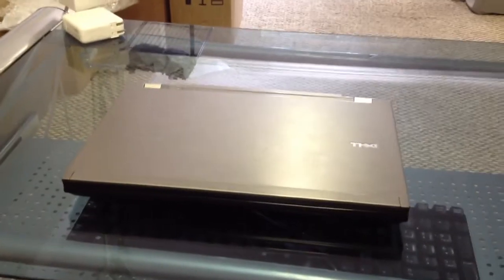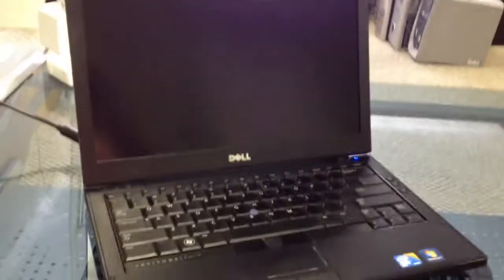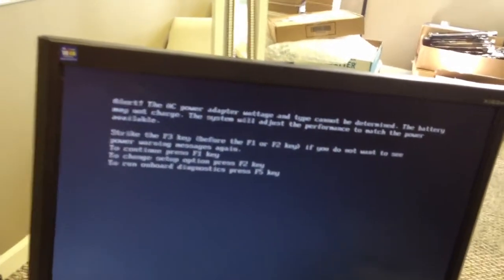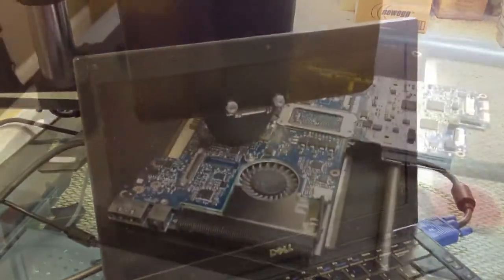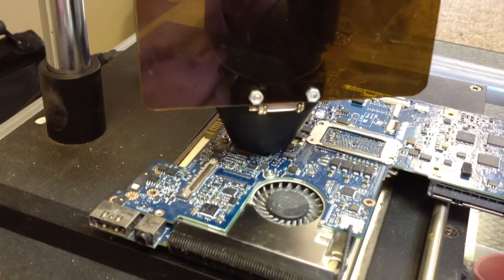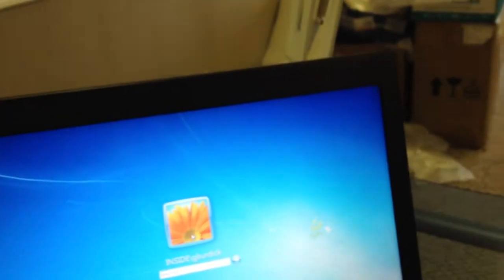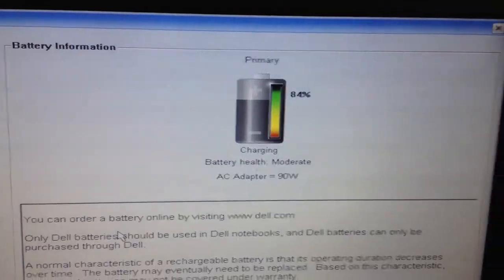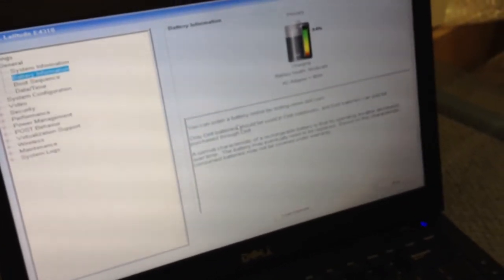Dell E6400 laptop repair with no video internally and does not recognize the adapter